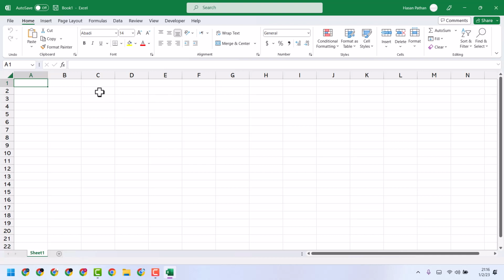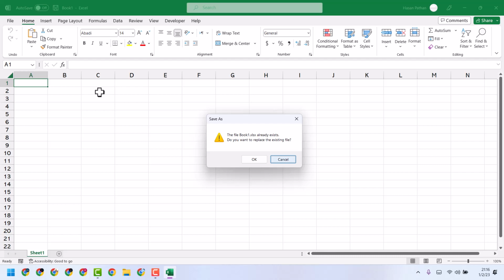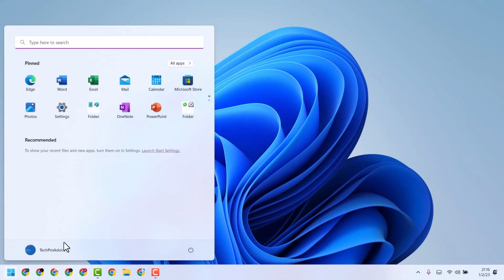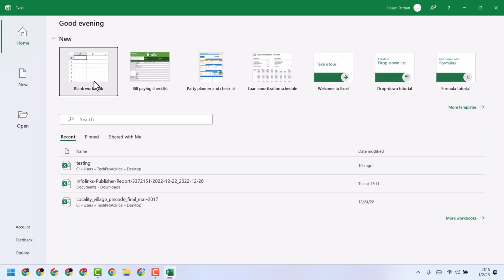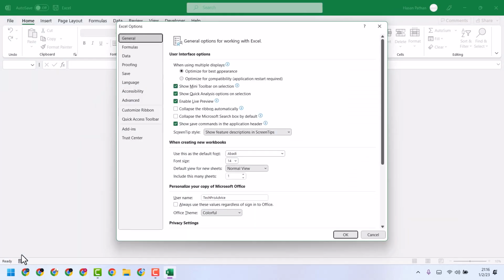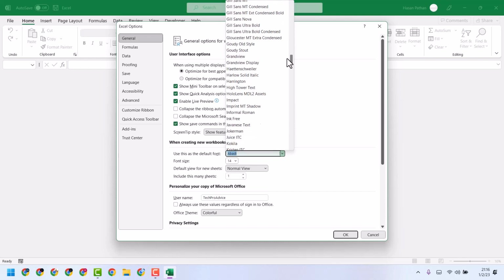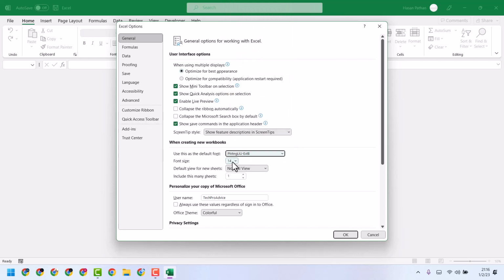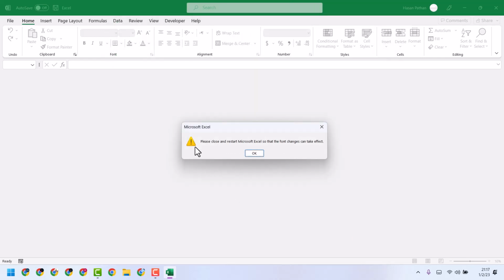Change the default font in Excel